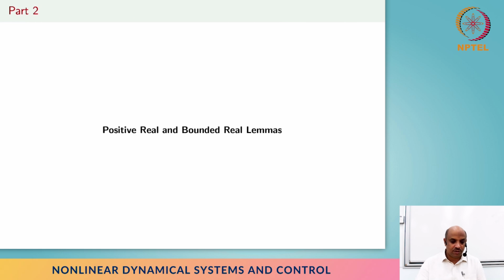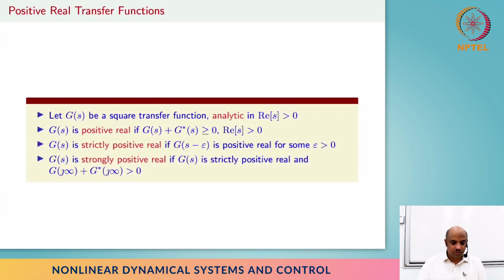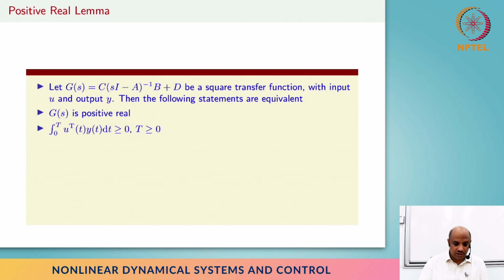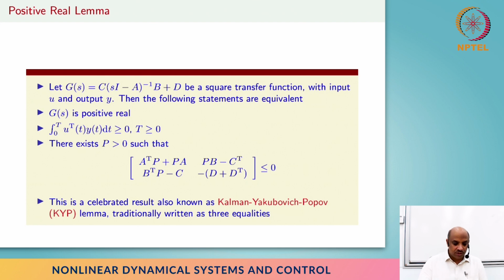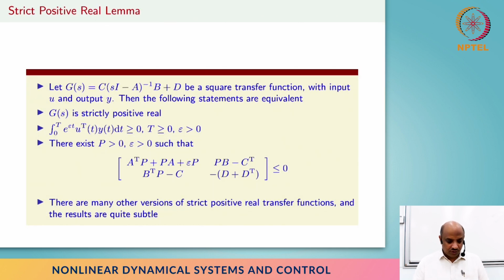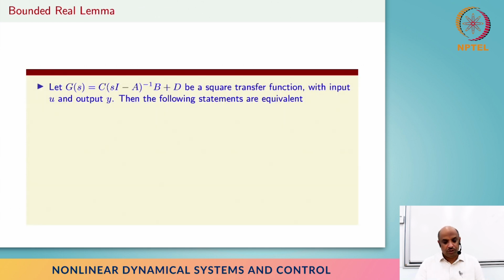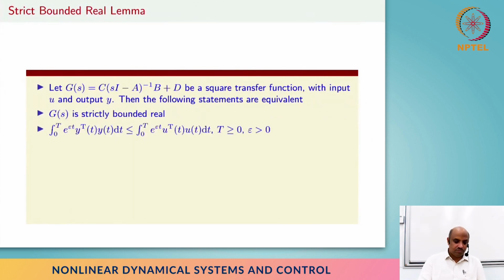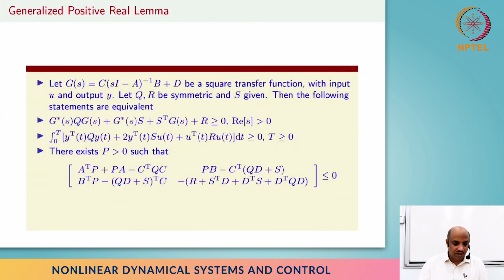Robust Stability for Structured Uncertainty - Part 2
Positive Real and Bounded Real Lemmas